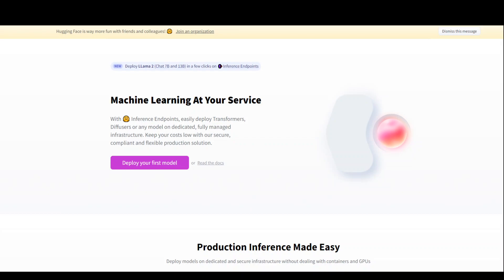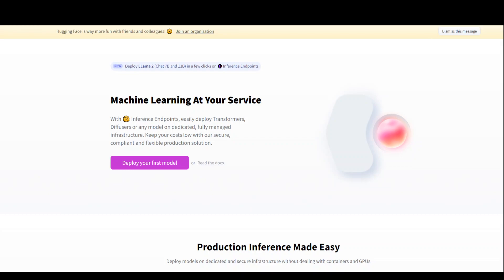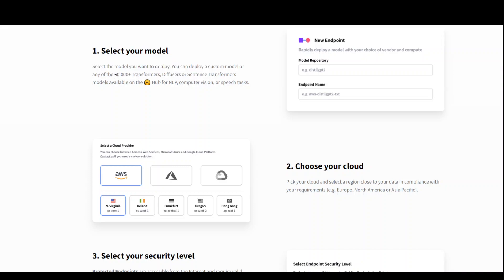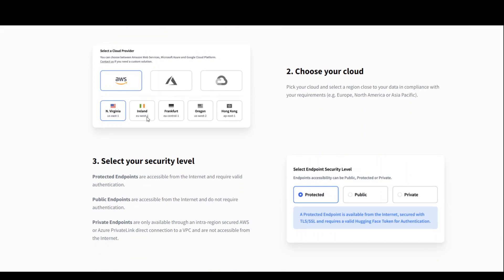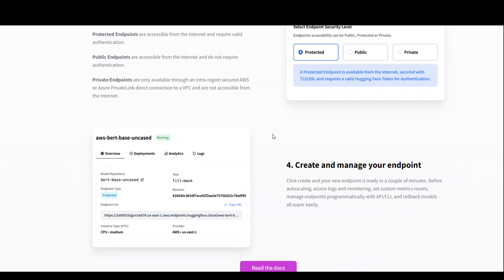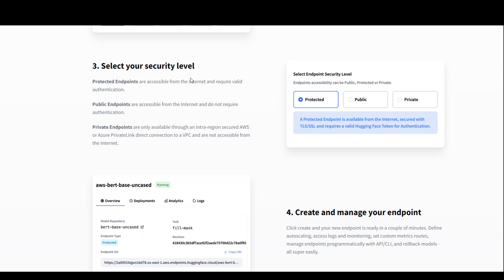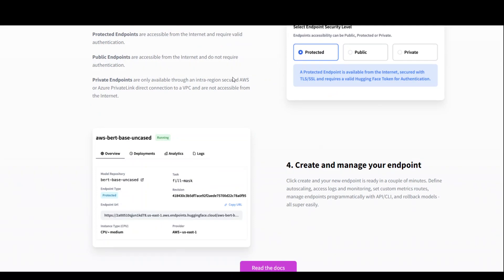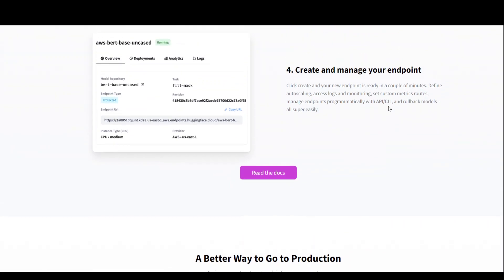What are Huggingface Inference Endpoints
With Inference endpoints, you can deploy a custom model or any of the 60,000+ Transformers, Diffusers or Sentence Transformers models available on the huggingface.